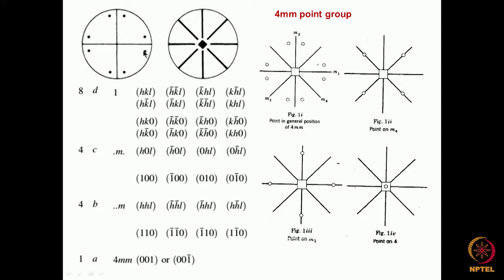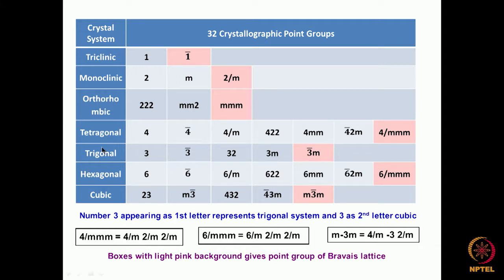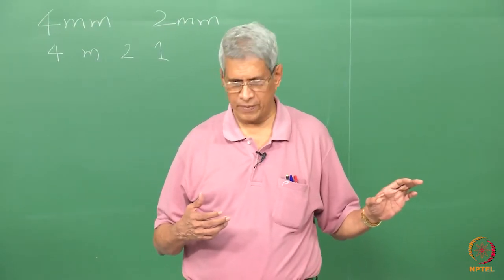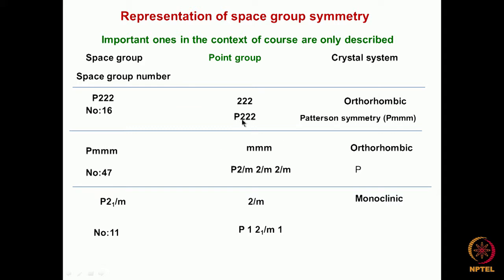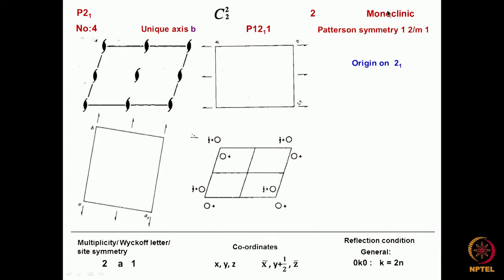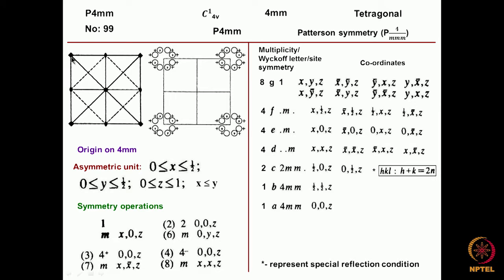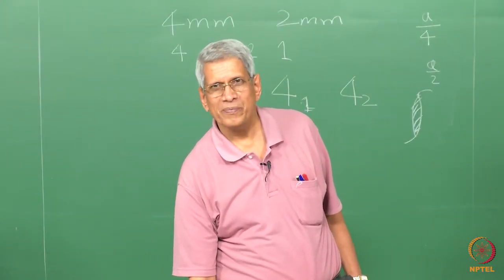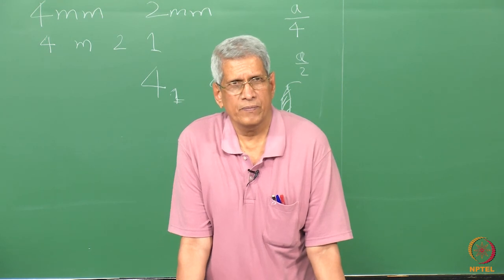Lecture 05_3-D Lattice-b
3-D Lattice-b